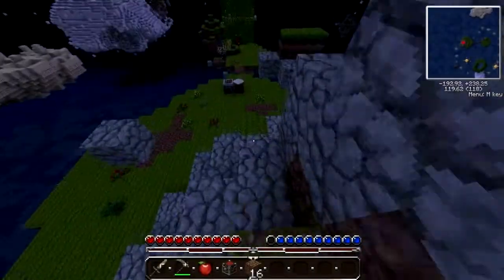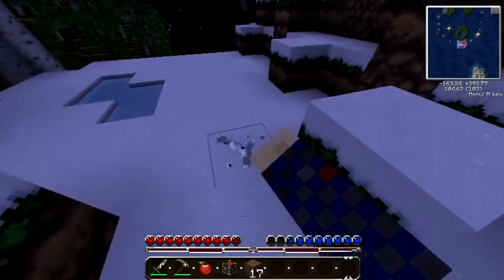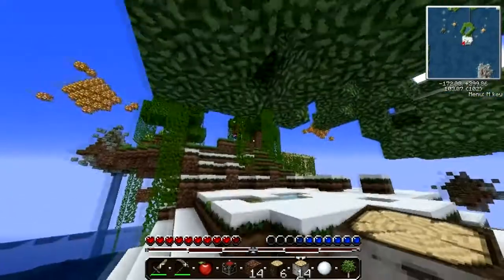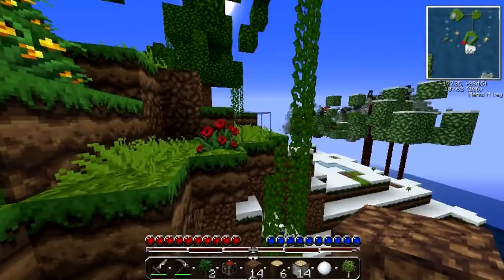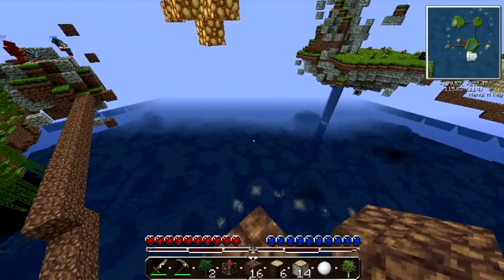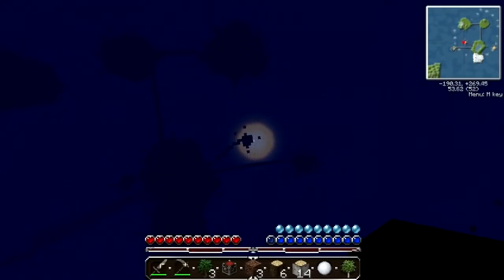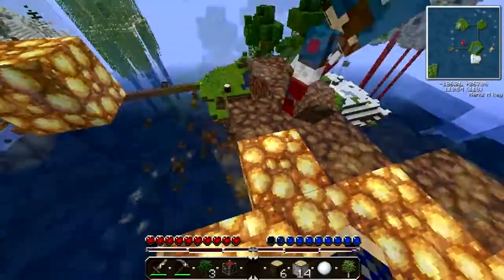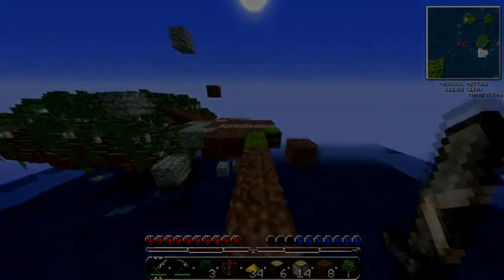Survival In Minecraft - Floating Islands of Azoria - Episode 2: OMFG TREE COTTAGE!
Join Courtney, Phil and guest Gary in their survival lets play of the Floating Islands of Azoria. They have been set 41 challenges to complete, will they them complete or do a half arsed attempt? All will be revealed!

In this episode, the group gather some glowstone and venture over to other islands in search for goodies!